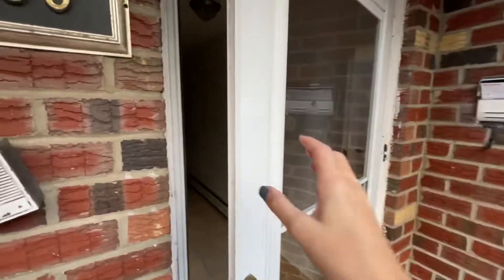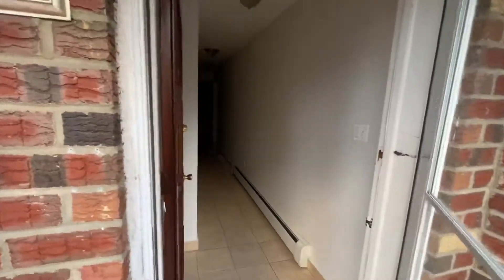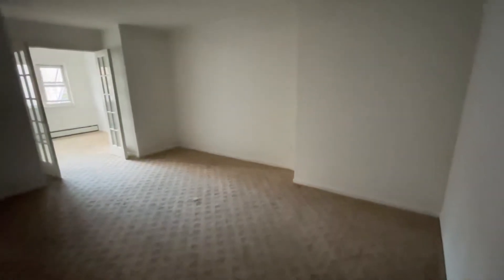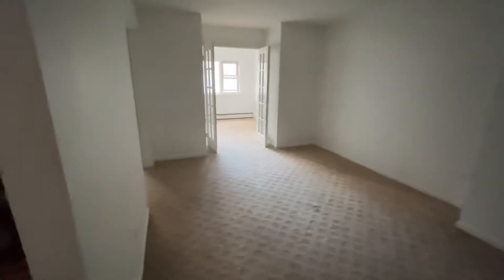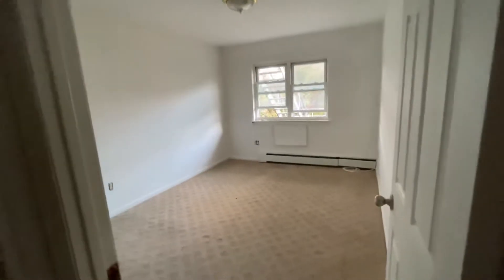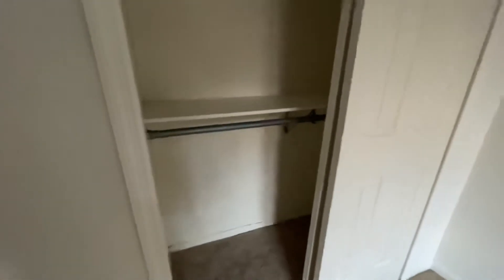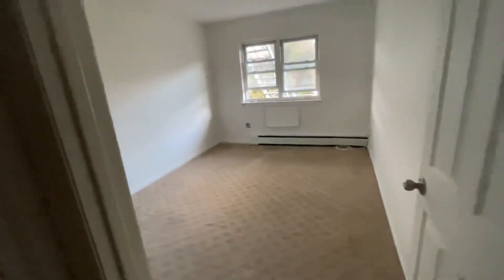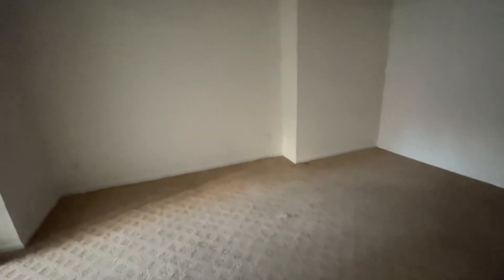20-39 49th St 1